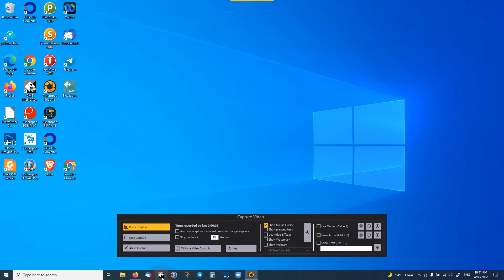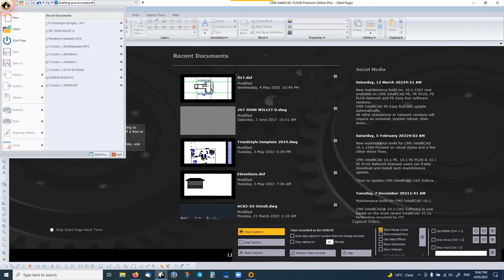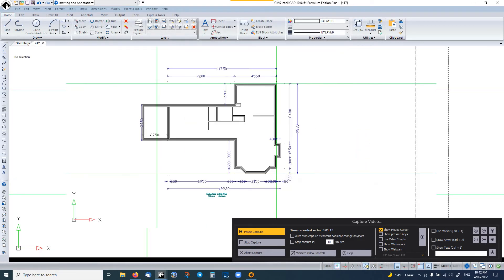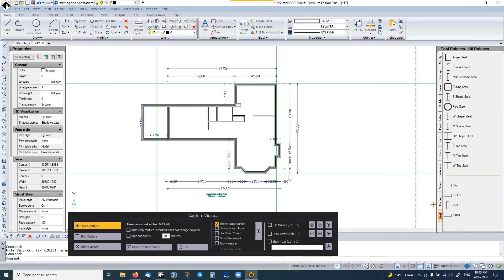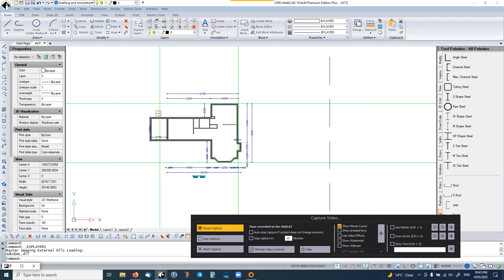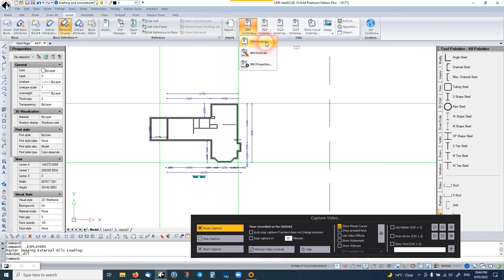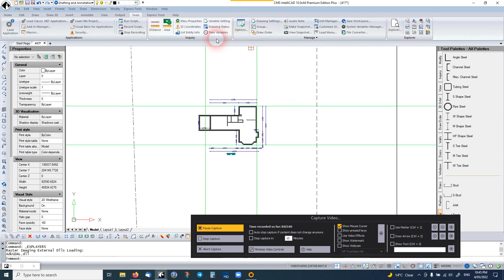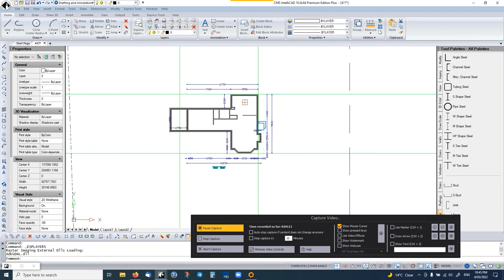Autocad, Revit, Alternative CMS IntelliCAD 10.0 Premium Edition Plus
CMS IntelliCAD 10.0 Premium Edition
AEC tools.
You can produce 3D drawings & 2D DWG.
You can produce Technical drawings etc.
Runs Autocad Dynamic blocks.
DWG native.